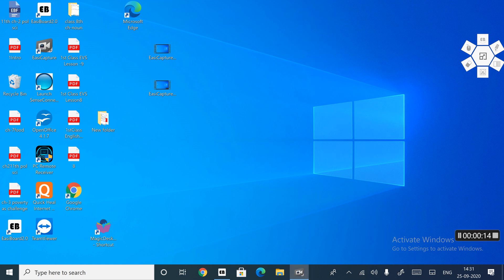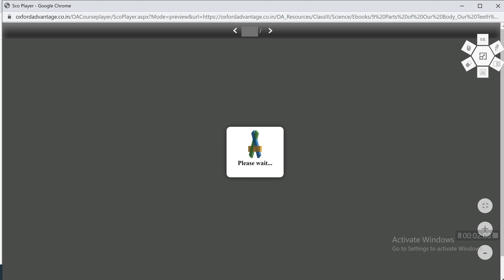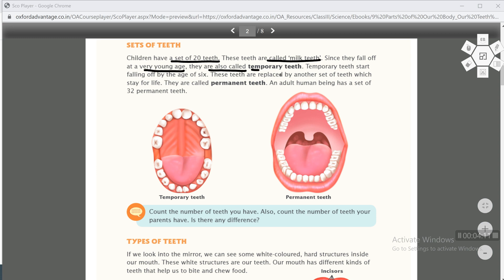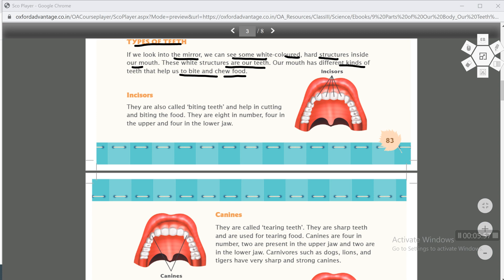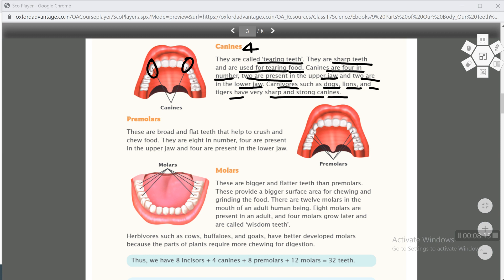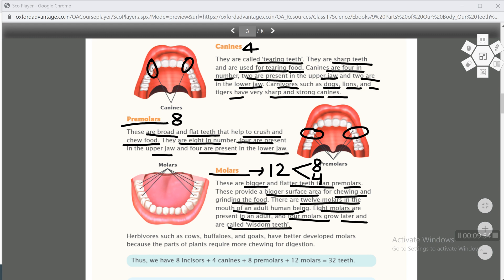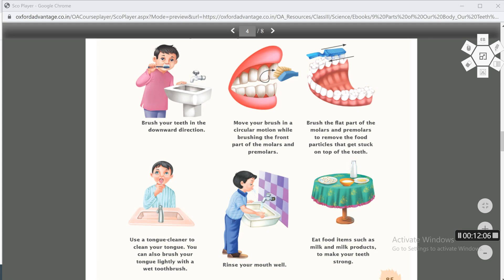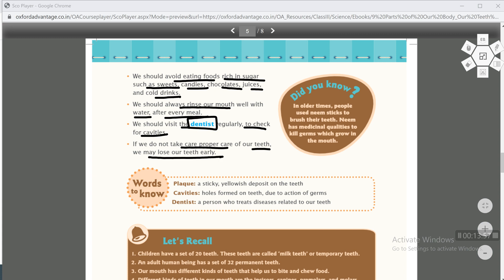3rd science ch-9 Parts of our body: Our teeth